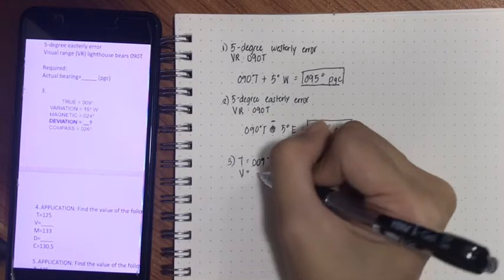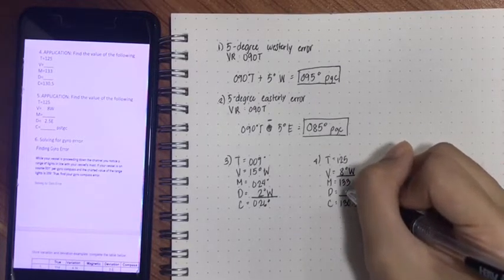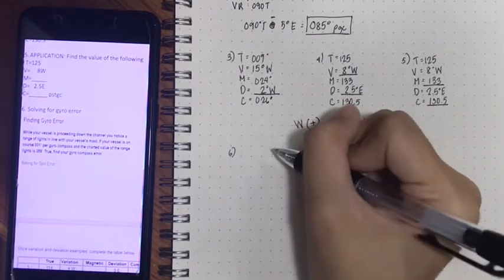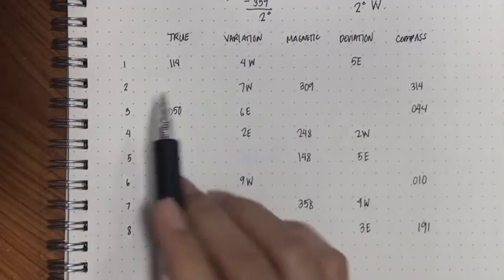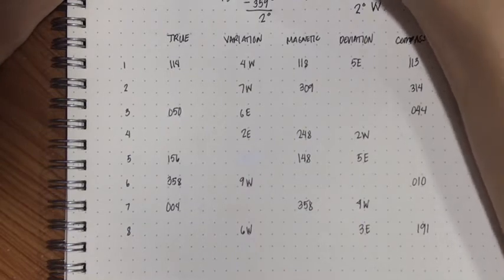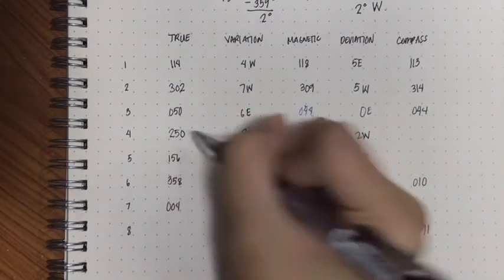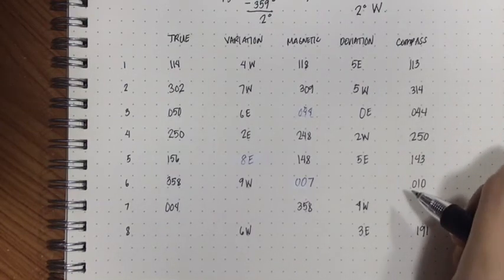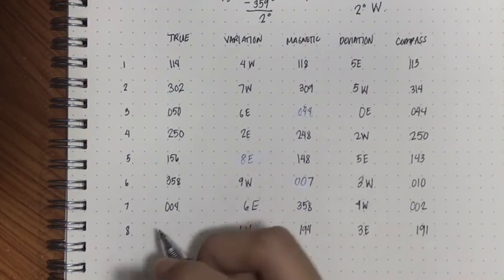NAV 1 — Solving the Variation, Gyro Compass Error, etc.